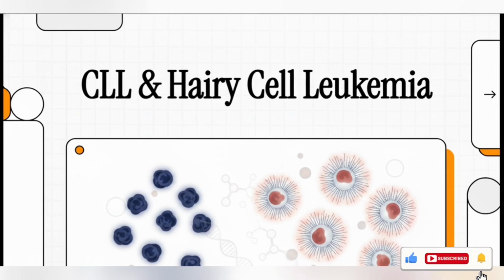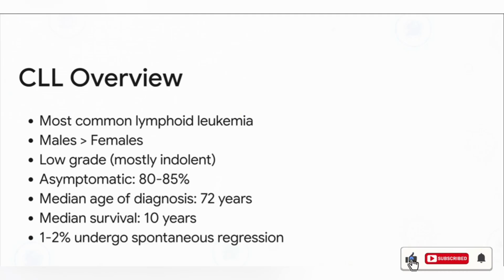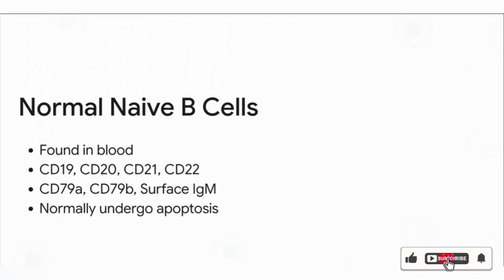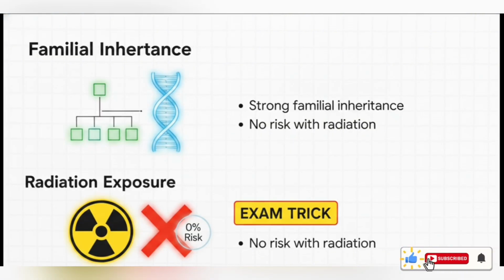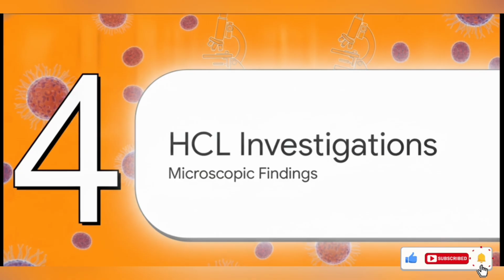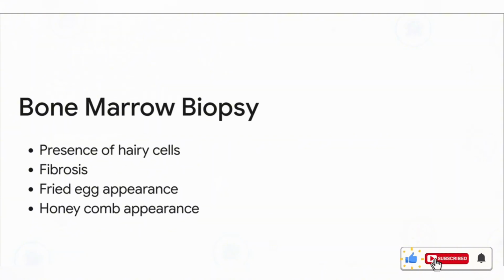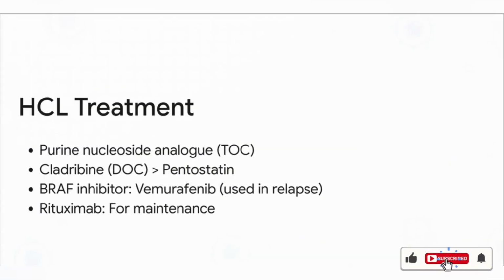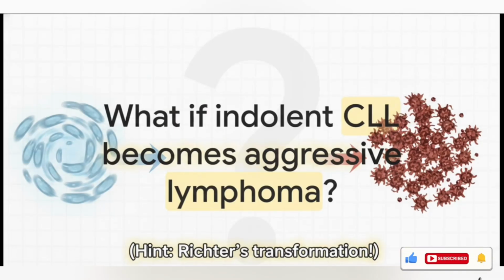CLL medicine video /Marrow revision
🔥 CLL (Chronic Lymphocytic Leukemia) – One Shot Revision for NEET PG, INI-CET & FMGE!

In this video, revise the most important and high-yield concepts of CLL in a quick, exam-oriented way.

📚 Topics covered:
• CLL basics & pathophysiology
• Clinical features
• Peripheral smear & important findings
• Immunophenotyping and diagnosis
• Staging
• Complications
• Treatment approach

Perfect for quick revision before NEET PG, INI-CET, FMGE and MBBS exams.

📌 Save this video for revision and share it with your study partners.